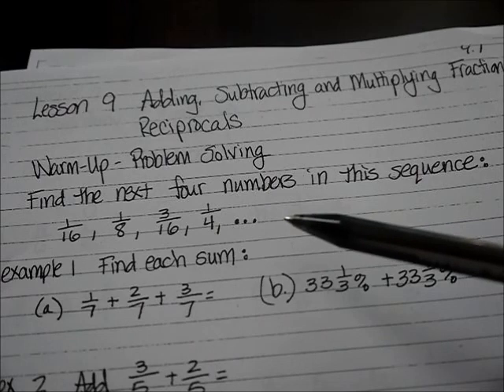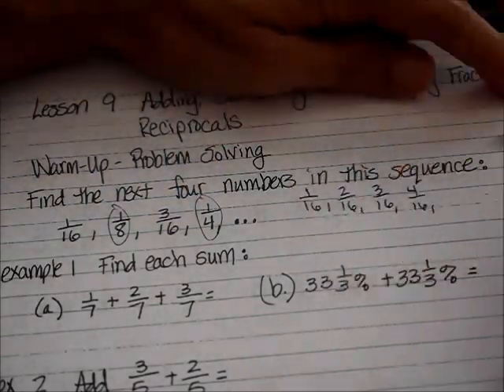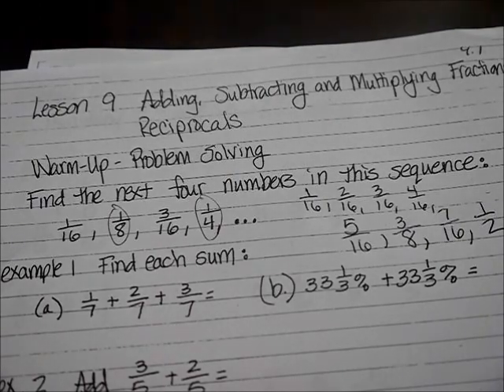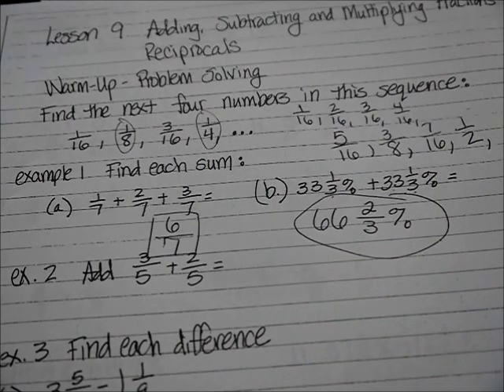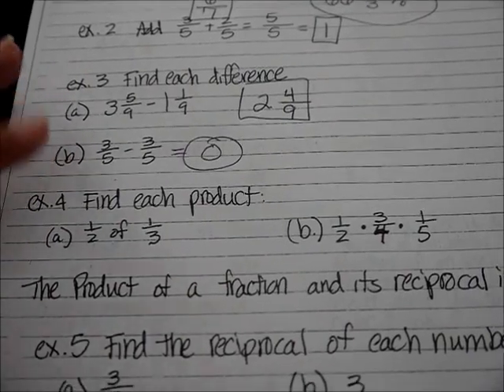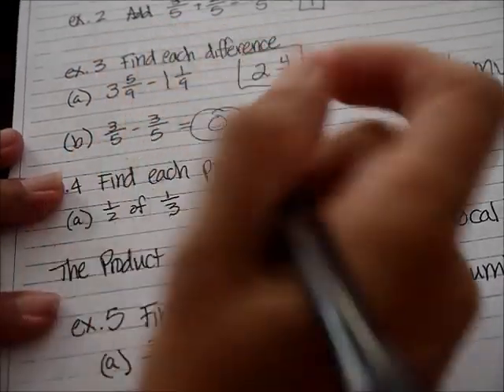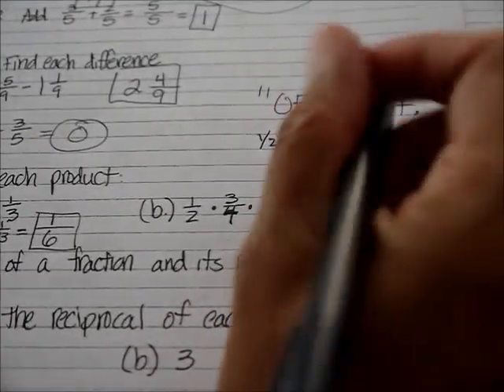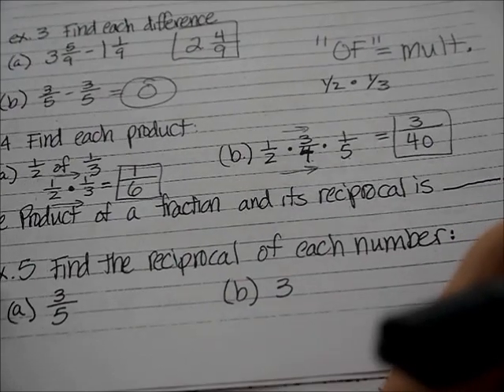Saxon 87: Lesson 9